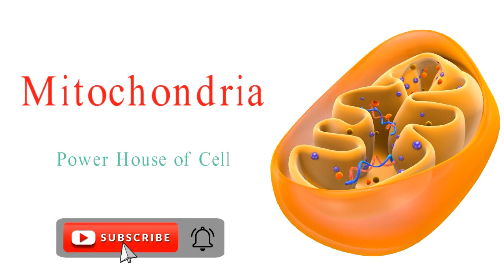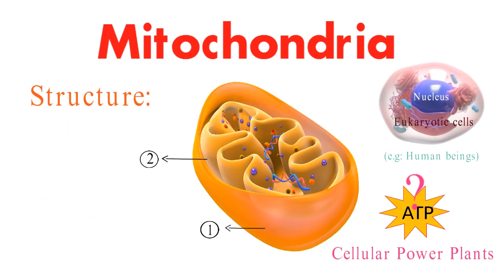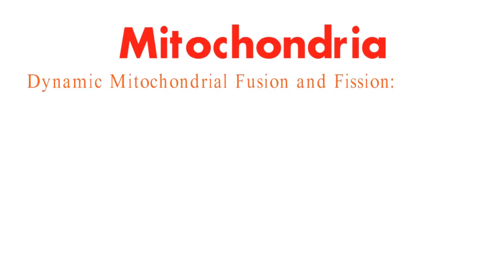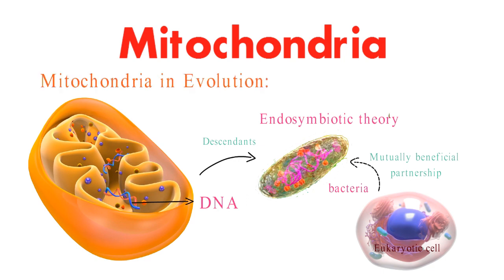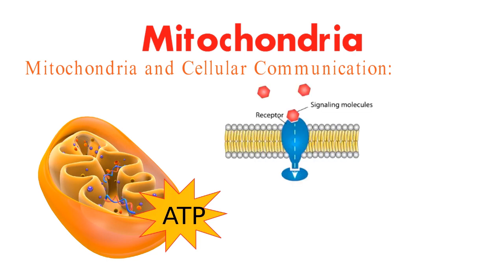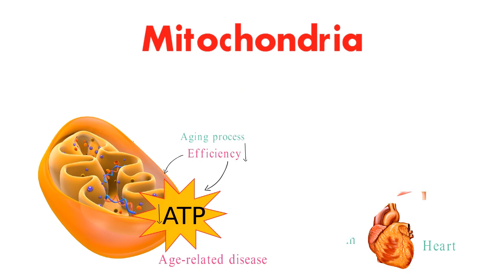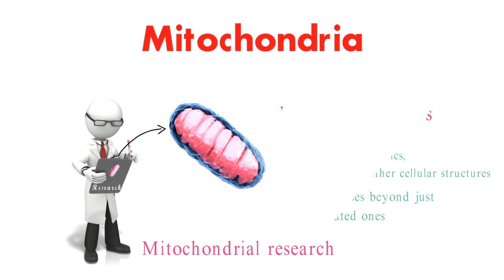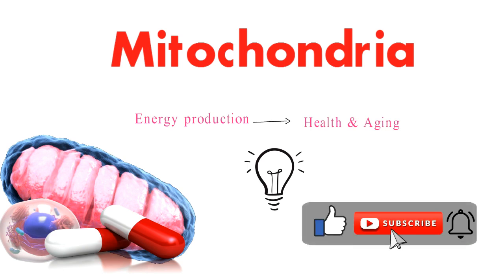Mitochondria: Structure and function|| Power house of cell || Biology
🌟 In today's captivating exploration, we're delving deep into the mesmerizing world of biology to unveil the secrets of a remarkable cellular structure that holds the key to powering life itself: mitochondria! 🏃‍♂️🔬

Introduction:
Join us as we embark on an exhilarating journey to uncover the mysteries of mitochondria, those tiny yet mighty organelles found in most eukaryotic cells. Often referred to as the 'cellular power plants,' mitochondria play a pivotal role in generating energy, shaping our health, and influencing the very essence of life. 🌱⚡

From the basics of their structure to their intricate involvement in cellular processes, we're diving headfirst into this adventure. Get ready to discover the breathtaking complexity behind these organelles and their fascinating journey through evolution, health, and the cutting-edge world of biotechnology. 💡🔍

Key Scenes:
🔬 Fundamentals of Mitochondria: Understand the core essentials of mitochondria, those double-membraned wonders that reside within our cells.
🔥 Energy Production Process: Uncover the magic behind cellular respiration as we learn how mitochondria transform nutrients into the vital energy currency, ATP.
🏛️ Mitochondrial Structure: Take an up-close look at their intricate architecture, from the outer membrane to the intricately folded cristae.
🔍 Mitochondria in Evolution: Journey back in time to explore the evolution and symbiotic partnership that led to their pivotal role in the diversity of life.
📞 Mitochondria and Cellular Communication: Discover their role in cellular signaling, influencing everything from metabolism to immune responses.
🔬 Mitochondrial Research and Discoveries: Stay up-to-date with the latest breakthroughs in mitochondrial research and the exciting new insights they reveal.
🚀 Future Perspectives on Mitochondrial Biotechnology: Peek into the future and see how mitochondria are poised to revolutionize biotechnology applications.

As we wrap up this thrilling exploration, remember that mitochondria are not just energy generators; they're enigmatic structures intricately woven into the tapestry of life. Join us in celebrating their complexity, their impact on health, and their boundless potential for shaping our future. Until next time, stay curious and keep exploring! 🌍🔬
Regards:
BioScholar